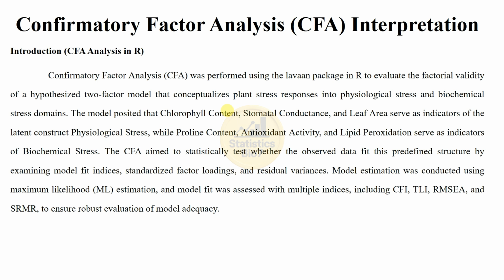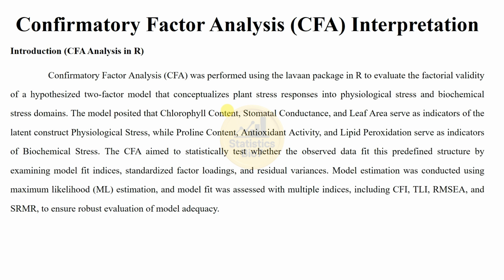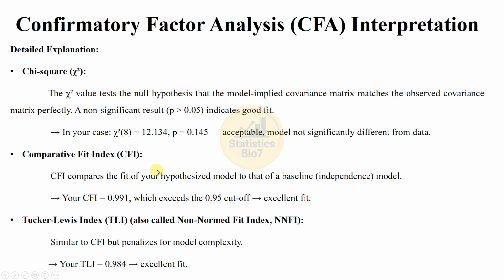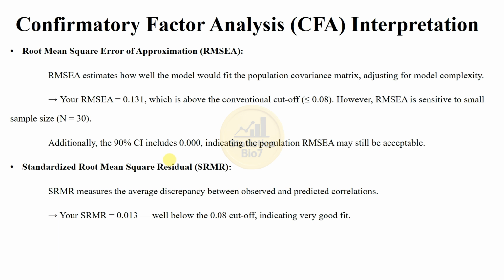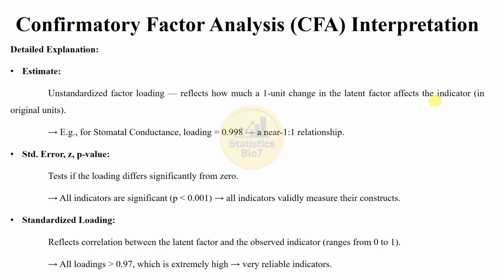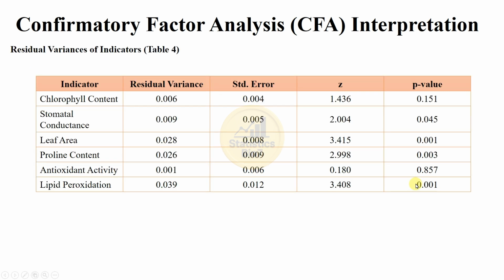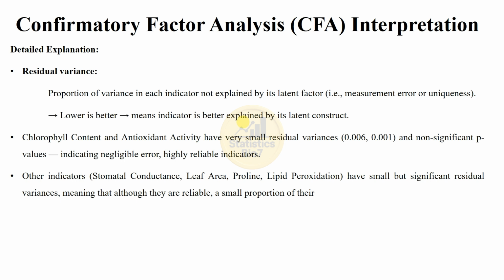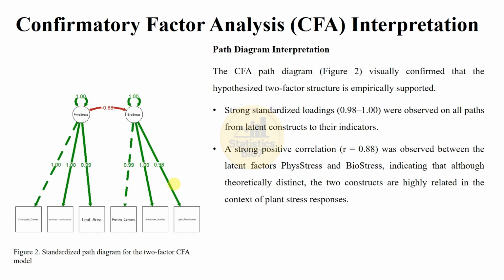Interpretation of Confirmatory Factor Analysis (CFA) Results in R Studio | CFA in R Explained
In this tutorial, we focus on the interpretation of Confirmatory Factor Analysis (CFA) results in R Studio using the lavaan package. Learn how to analyze model fit, standardized loadings, and more. Ideal for students, researchers, and data analysts working with psychological, educational, and biostatistical data.

📌 What You’ll Learn:

How to interpret CFA output in R

Understanding model fit indices (CFI, RMSEA, SRMR)

Evaluating factor loadings and residuals

Visualization of the CFA path diagram

📥 Download full R code and data file here:

Confirmatory Factor Analysis (CFA) in R: A Comprehensive Guide with Graphs

🎓 Suitable For: Biostatistics, Psychology, SEM, Educational Research
🛠️ Tools Used: RStudio, lavaan, semPlot